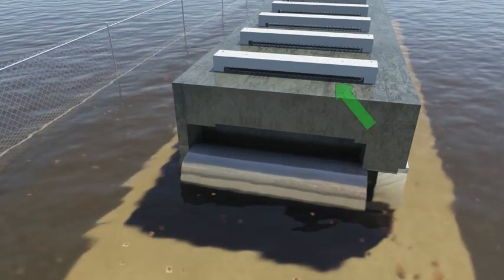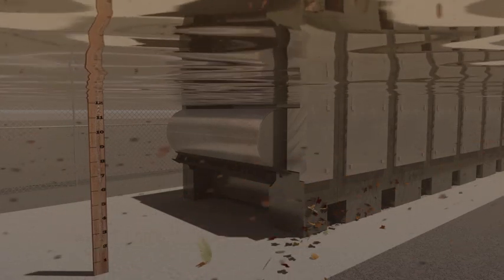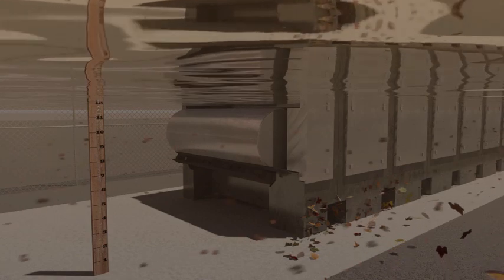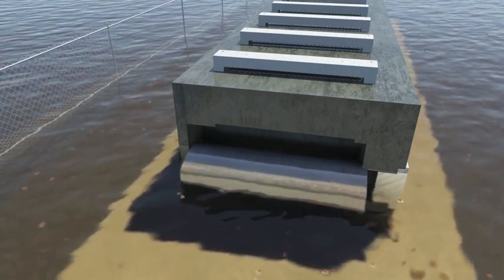Orano TN - NUHOMS Nuclear Fuel Storage Withstands Flooding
Orano's robust NUHOMS dry storage system for used nuclear fuel is designed to maintain its secure storage, stability and cooling, even when submerged by flooding. The above-ground design also simplifies post-event inspection.

Notre expertise unique sur le cycle du combustible nucléaire, nous permet de proposer des produits et des services performants, de la mine au démantèlement, en passant par la conversion, l’enrichissement, le recyclage, la logistique et l’ingénierie.

Aujourd’hui, pour continuer à se développer, le monde a plus que jamais besoin d’une énergie puissante et bas carbone. C’est pourquoi Orano concentre toute son expertise autour de la valorisation des matières nucléaires et de la gestion des déchets, pour produire une électricité sûre et apporter une réponse aux défis énergétiques et environnementaux du XXIème siècle.